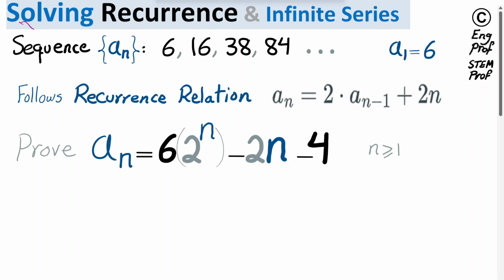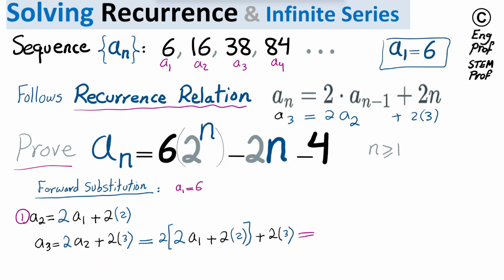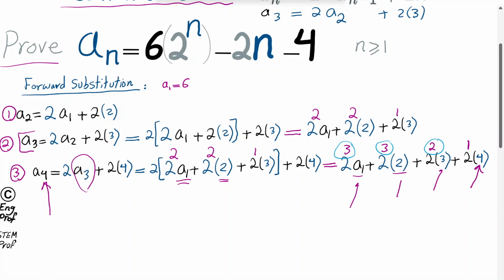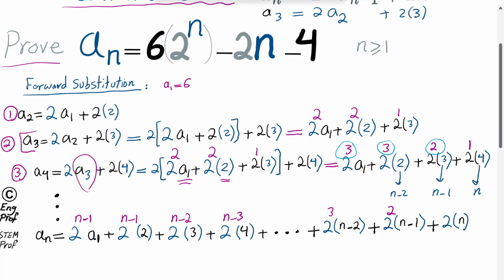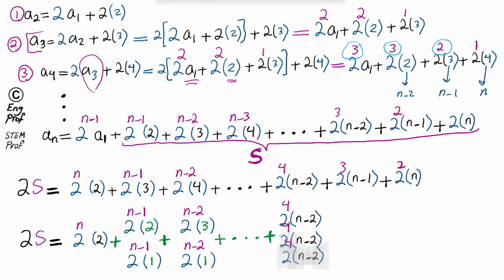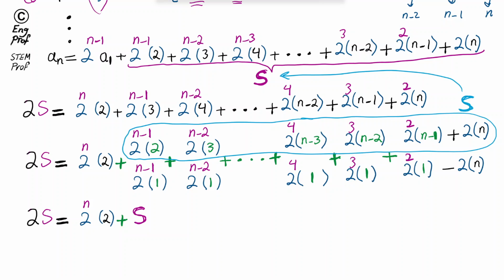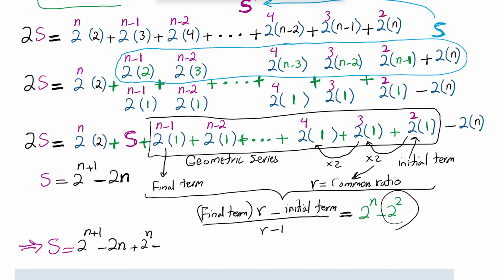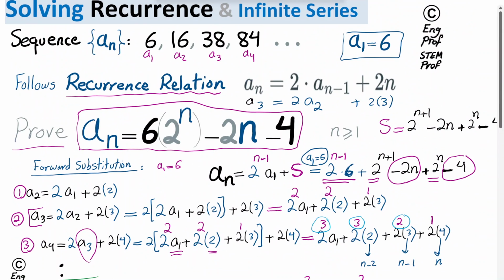Solving Recurrence Relation Forward Substitution Explained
This video explains and shows step by step how to solve a recurrence relation or recurrence equation using forward substitution method that involves solving a finite mathematical series with application in computer science, algorithm and discrete math.  The recurrence formula in this example states that next term of the sequence is equal to two times previous term plus two times the index of the next term.  The index of the initial term of the progression is one and the initial term's value is six. Forward substitution is applied to find the formulas for the second term, third term and forth term of the sequence.  A clear pattern is then observed in the formulas for those terms.  The observed pattern is then extrapolated to write the formula for the general term (nth term) of the sequence.  The resulting formula includes a finite series that needed to be solved.  A clever and simple difference-of-terms technique is used to convert the series to an -easy-to-compute geometric series in order to find a closed-form formula for the finite series and therefore solve the recurrence relation by finding the mathematical formula that describes the general term (nth term) of the sequence as a function of the index n.  The formula states that then nth term of the sequence (with index value n) is equal to 6*2^n - 2*n -4.